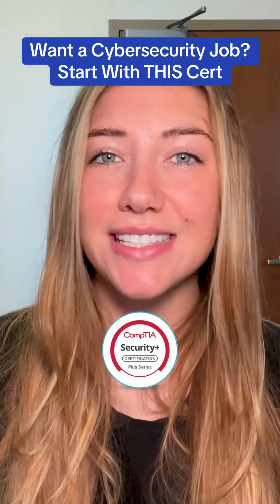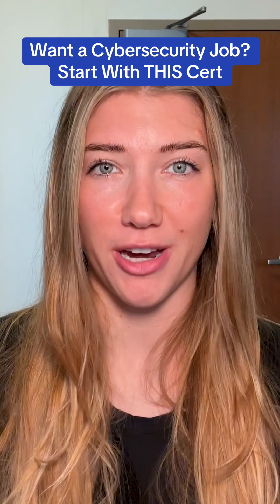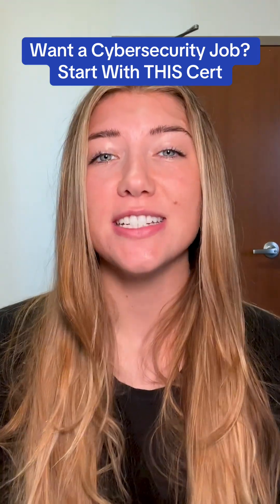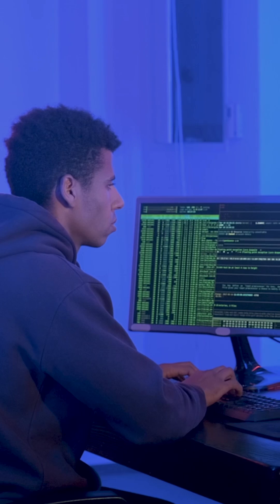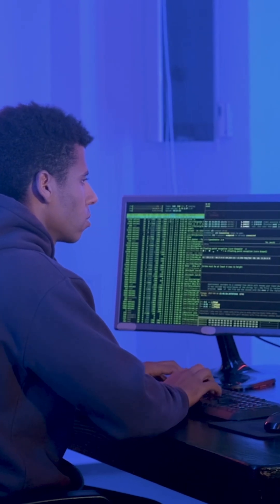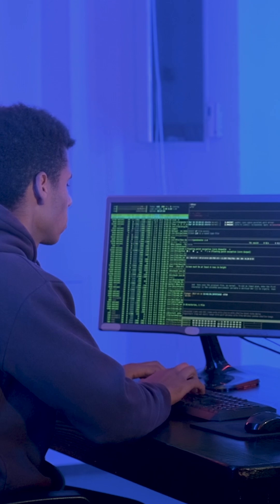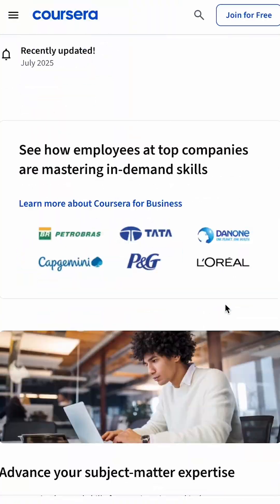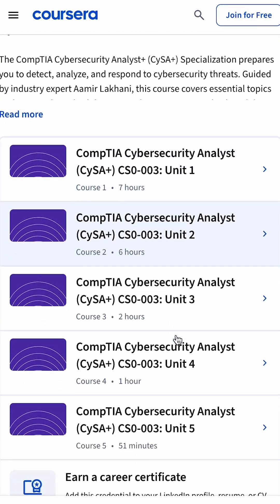Want a Cybersecurity Job? Start with THIS Cert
Want to break into cybersecurity but don’t know where to start? 👀
CompTIA Security+ is one of the best beginner-friendly certifications trusted by employers and the U.S. Department of Defense.

You’ll learn:
🔐 Security fundamentals & cryptography
⚠️ Threats, vulnerabilities & social engineering
🏗️ Security architecture, identity & access management
🛠️ Real-world, hands-on security skills

No degree required. No formal prerequisites.
Just a solid foundation that opens doors to roles like:
• Security Analyst
• Systems Administrator
• Vulnerability Analyst
• Cyber Threat Hunter

📚 I recommend starting with updated Security+ (SY0-701) courses on Coursera to stay aligned with the latest exam content.

👉 Follow @Coursera for more tech & certification career guides